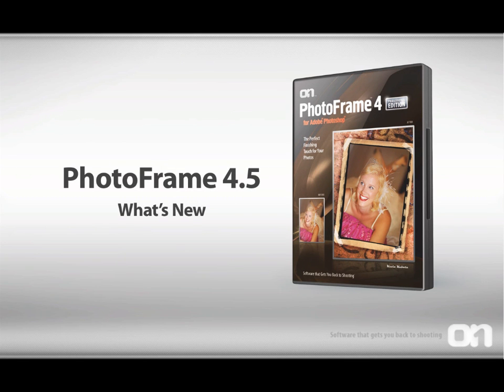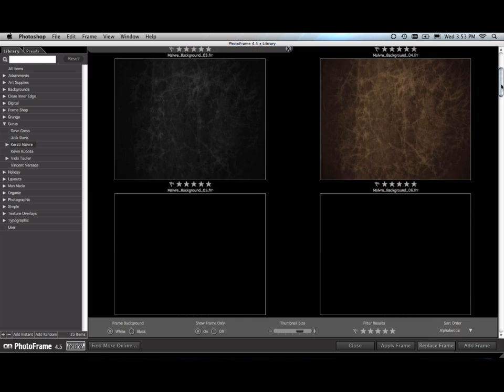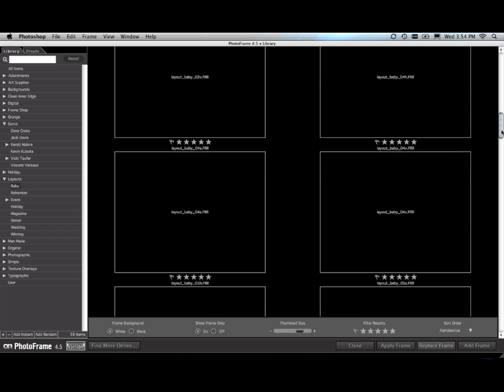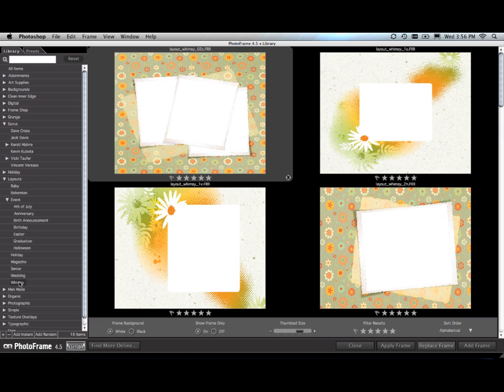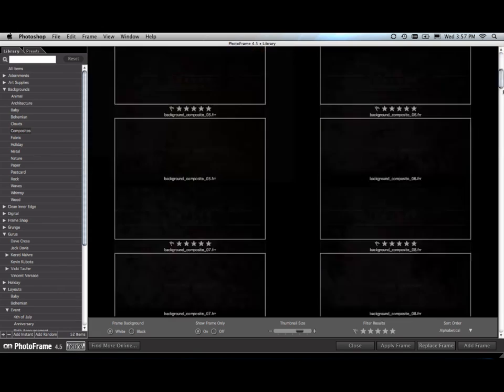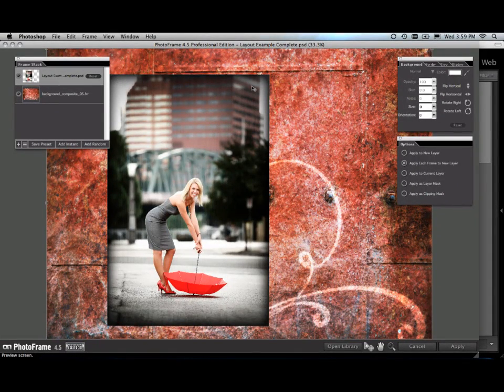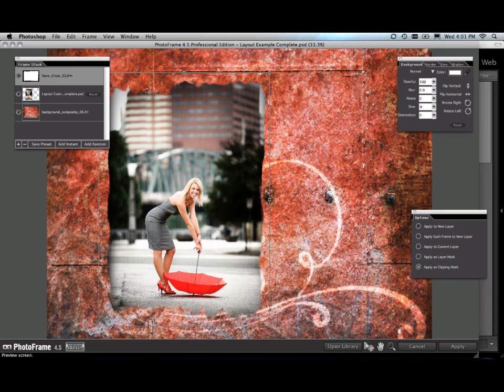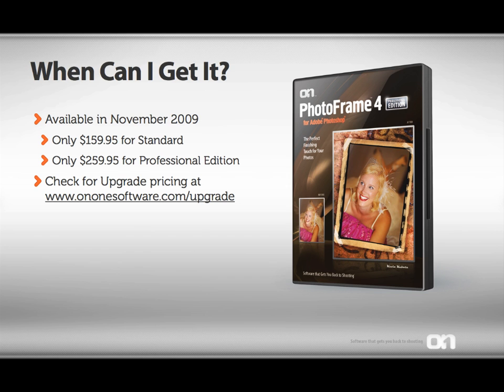What's New in PhotoFrame 4.5 from onOne Software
See the new features in PhotoFrame 4.5.  This will be particularly useful for owners of previous versions of PhotoFrame.